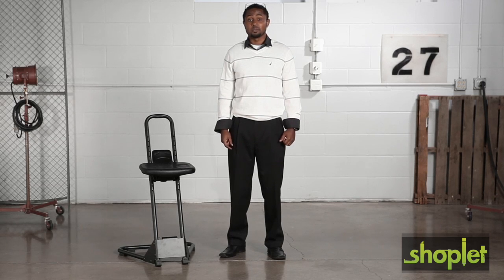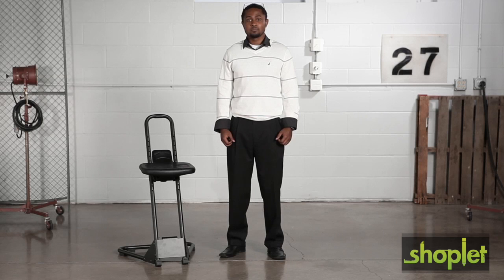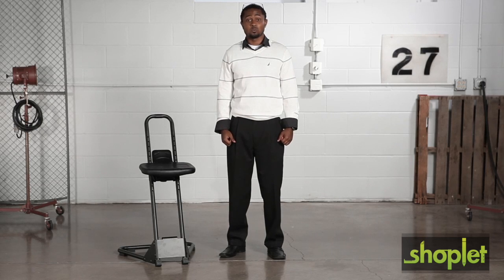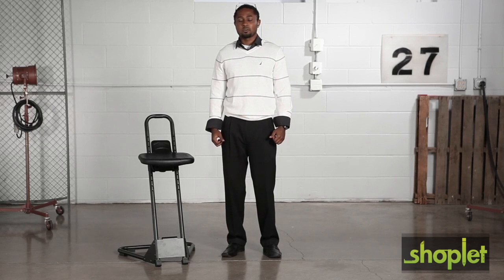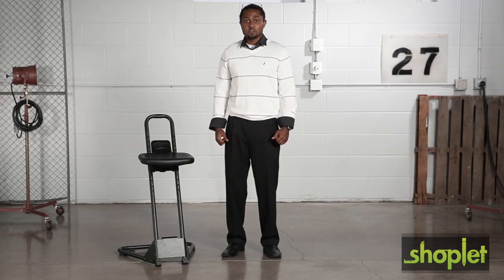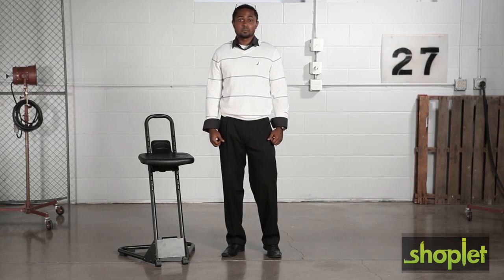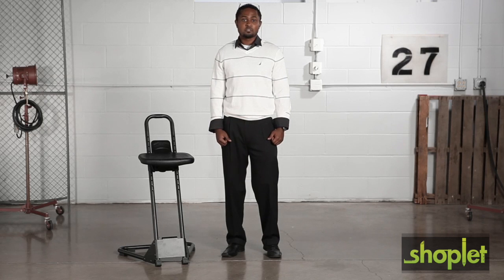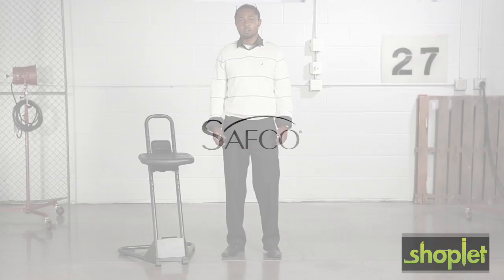Safco- mm 63 2 task master stand alone 720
Multiple seat adjustments to accommodate all. Lower back support for comfort. Waterfall design helps reduce stress behind knees.